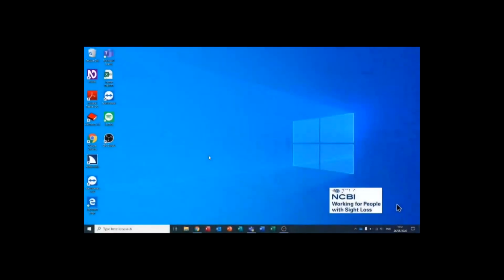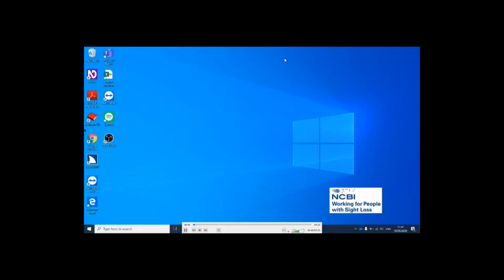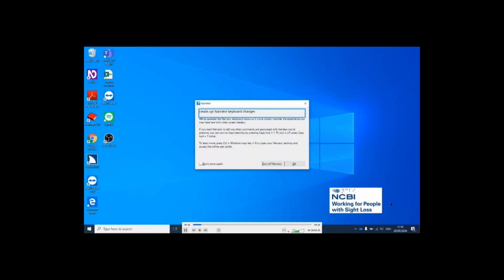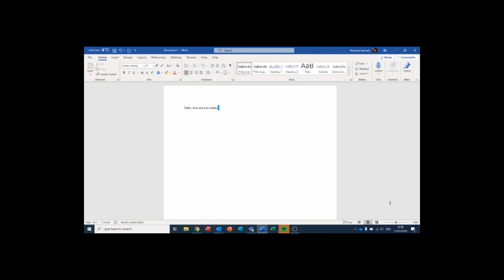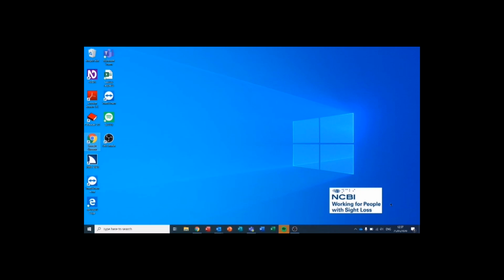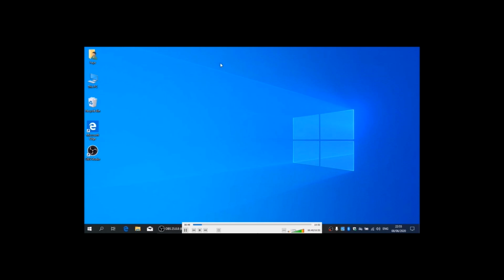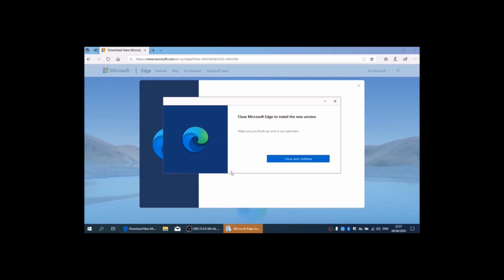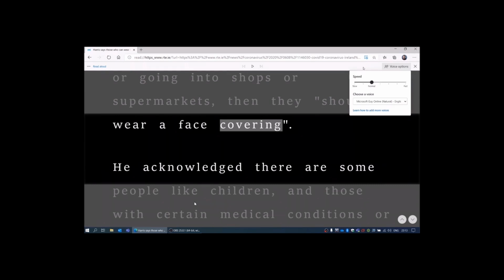NCBI Labs Technology Live Event 10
We will discuss accessibility features in Windows 10 designed to assist people with sight loss. We’ll also be looking at Microsoft’s new Edge Chromium browser, how to download it, and what this new version of Edge has to offer.